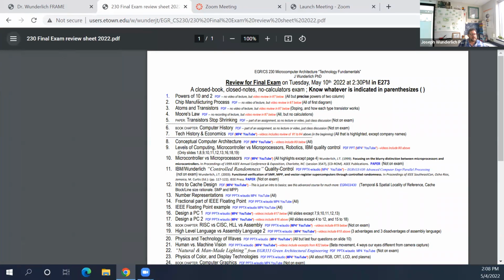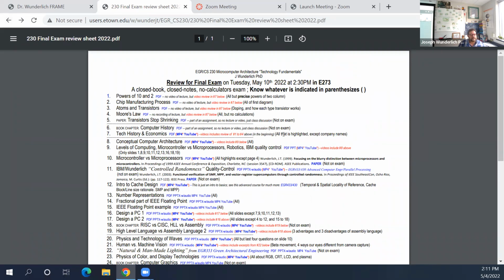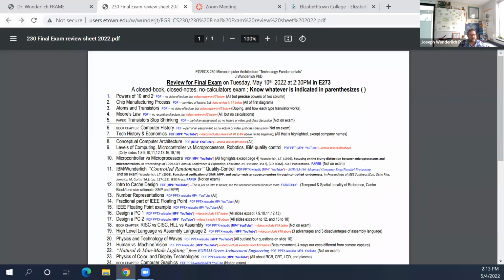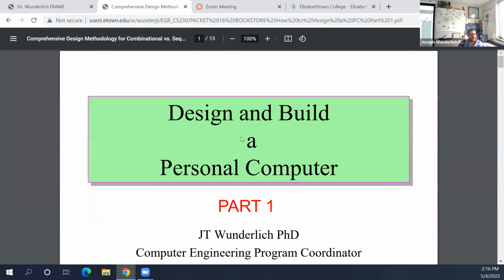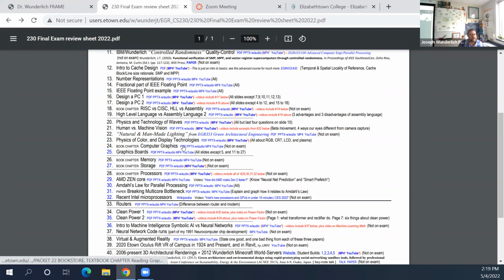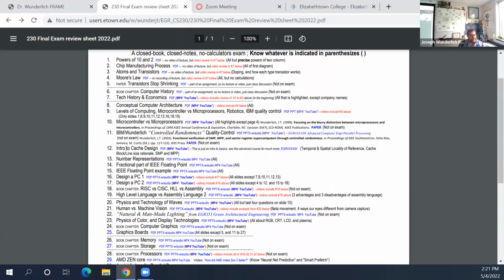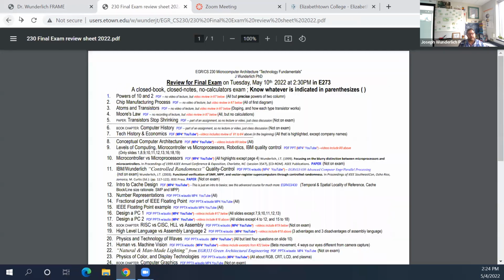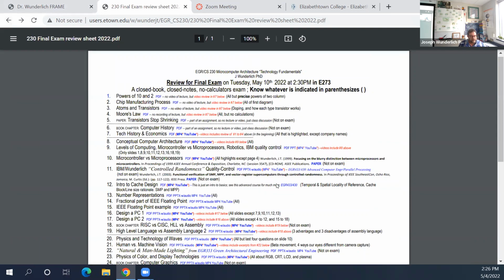2022 FINAL EXAM REVIEW for CS230 Computer Architecture & High-Tech Fundamentals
PDF Final Exam review sheet 2022.mp4